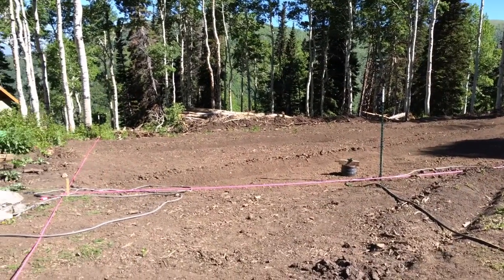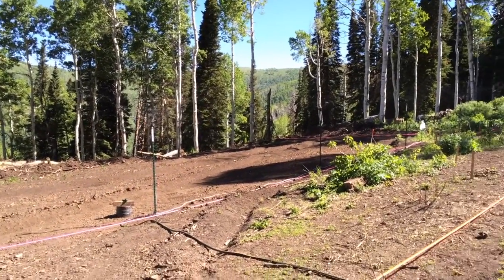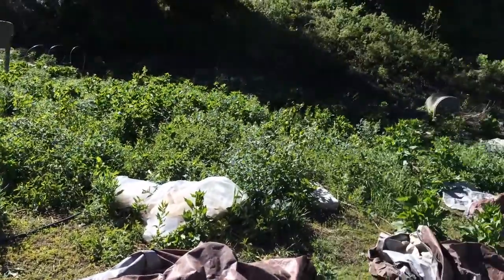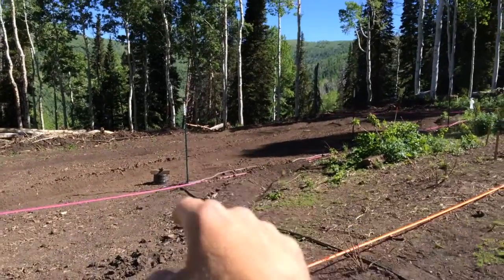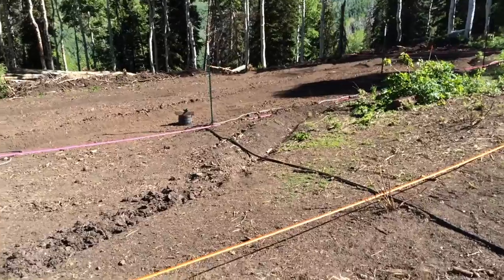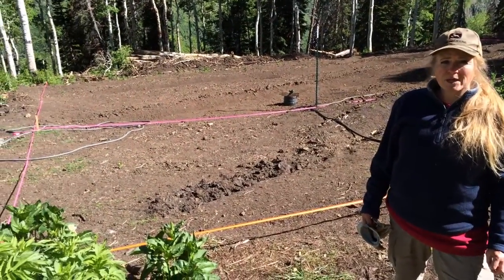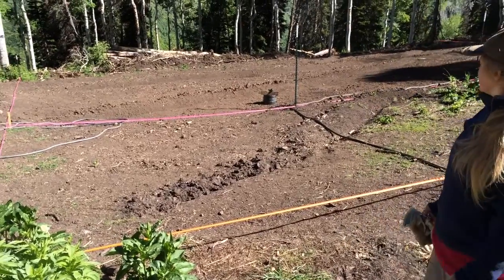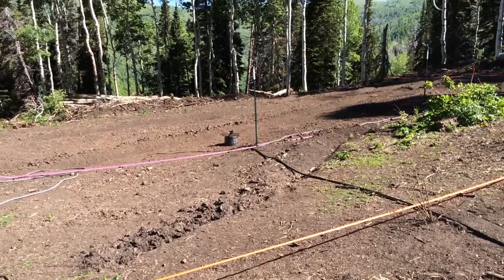Forest Garden - Irrigation, the Initial Test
In this video we will show you the initial test of our new forest garden irrigation test.

We are very pleased with how it turned out. This is just the initial test, and we will follow up with a more detailed video how it turned out in the end, how much it cost, etc.

Also, make sure you stop by our to keep up with our progress.

Back to Nature Living is dedicated to share and teach about the “back-to-nature lifestyle”. On this site you will find ideas, recommendations, sharing of expertise and experience…everything to help like-minded people to get things to consider in their own walk in life.